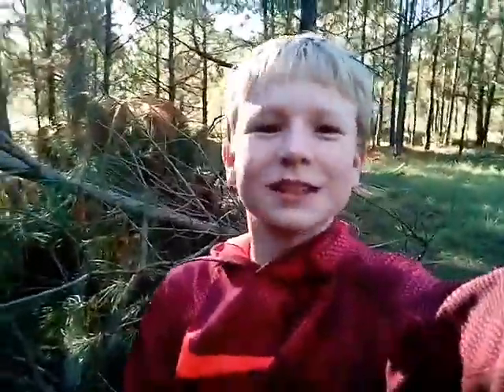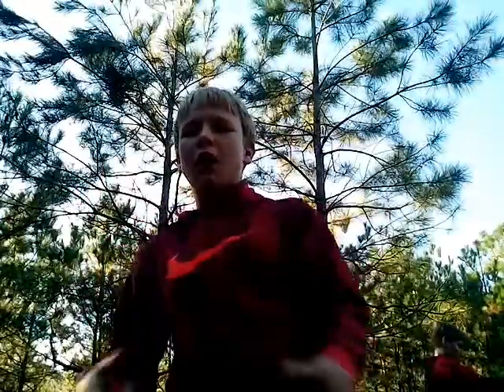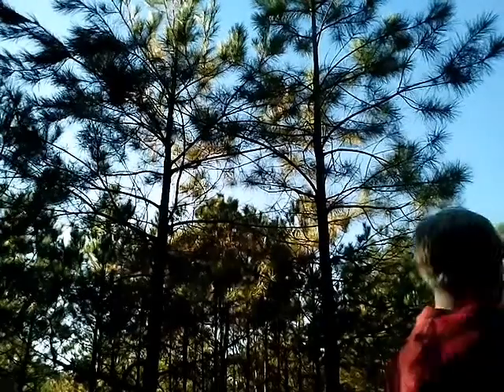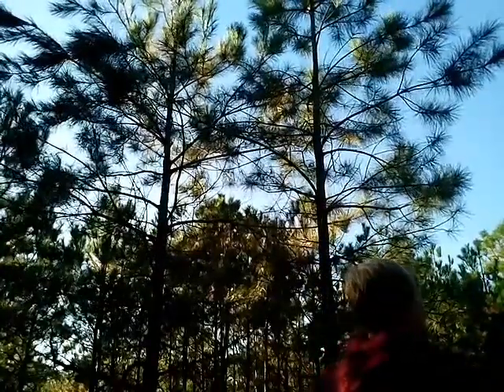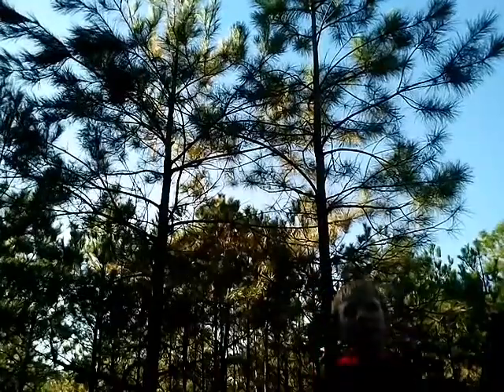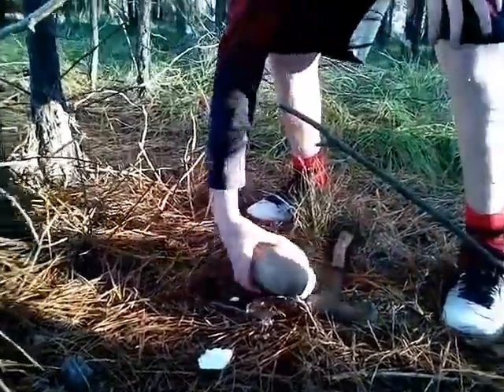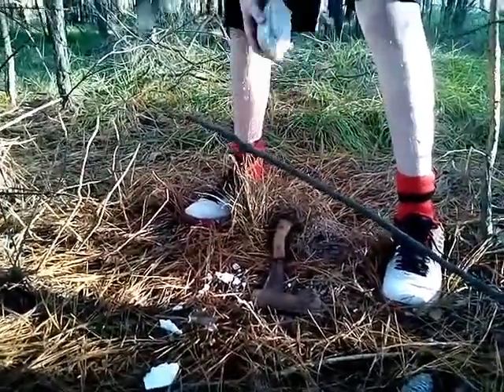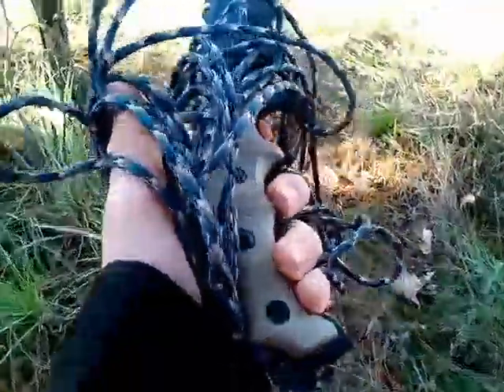Ditch fun !! WE FOUND A GIANT EGG !!